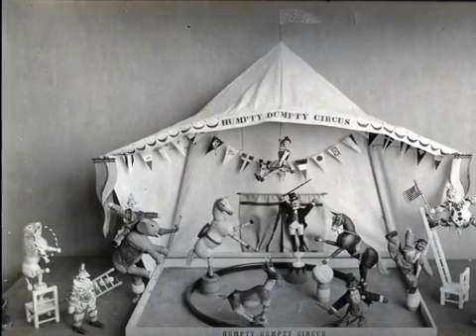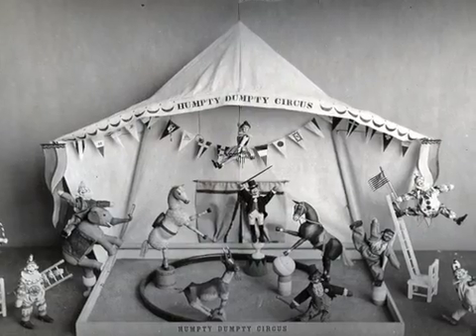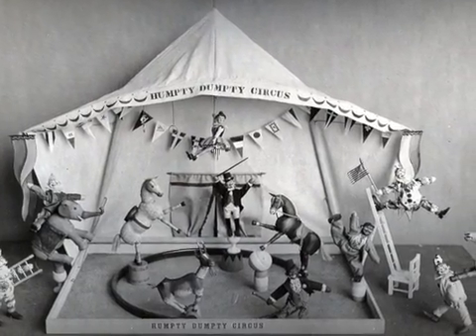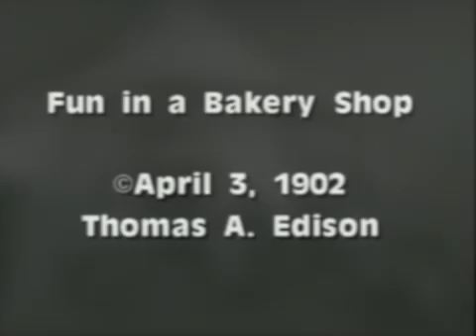HMA Final Project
This video is about HMA Final Project